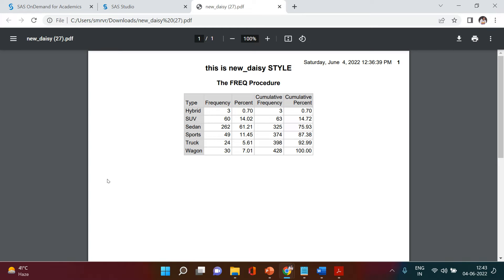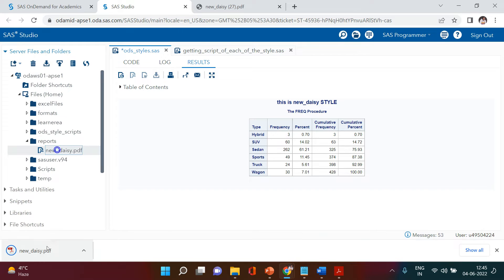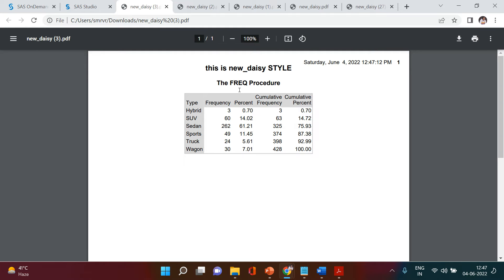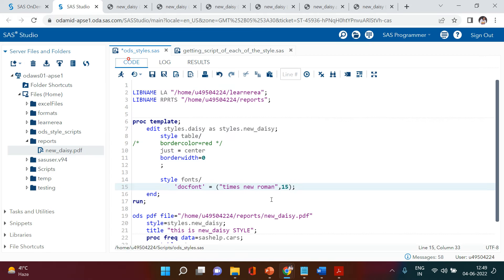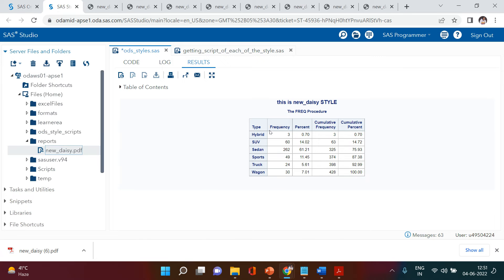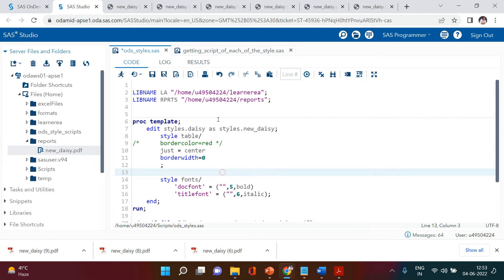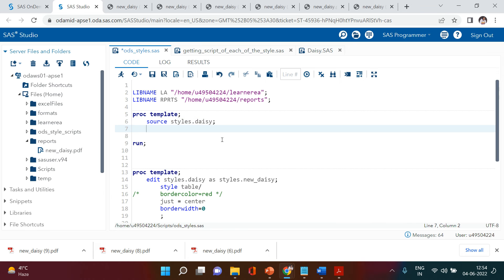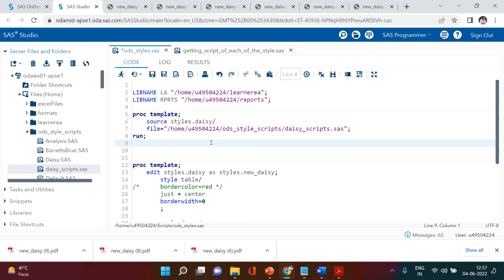ODS in SAS - 4| Edit the Table, Grid and Content in a ODS Styletemplate | Learnerea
ODS - Output Delivery System in SAS | Edit the Table, Grid and Content in a ODS Styletemplate | Learnerea

00:00 - Recap
00:18 - Introduction
00:40 - Customizing table and and its grid
04:00 - Customizing body fonts
07:32 - List of all existing style templates with sample
08:53 - Understanding and getting script for all of the existing styles

If you are interested in taking a reference book for your learning then below is a list of five highly recommended books, to which you can give a try -
SAS Certification Prep Guide
The Little SAS Book
Learning SAS by Example
Getting Started with SAS® Programming

You can download the macro to get scripts for all of the styles, using -
File Name - getting_script_of_each_of_the_style.sas

You can download the sample of all of the existing styles, using -
File Name - sas_ods_style_samples.pdf